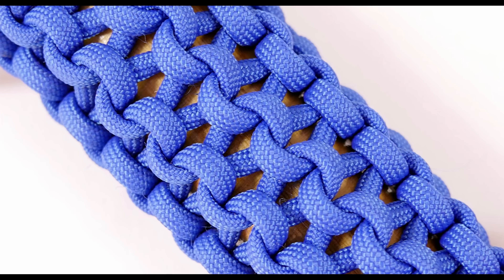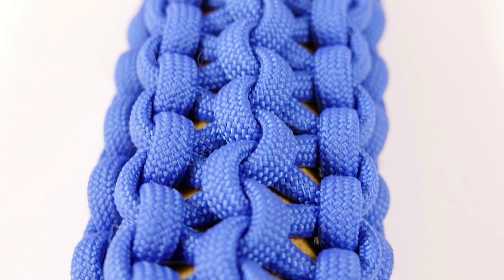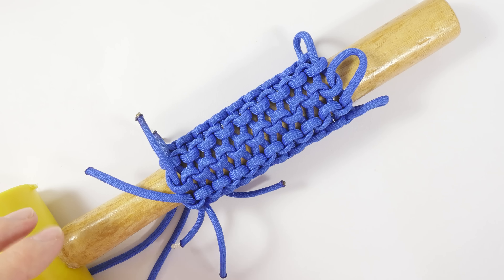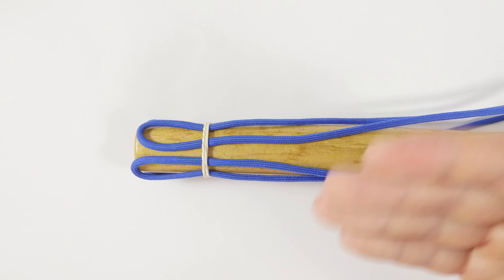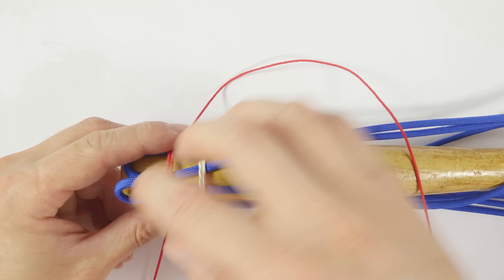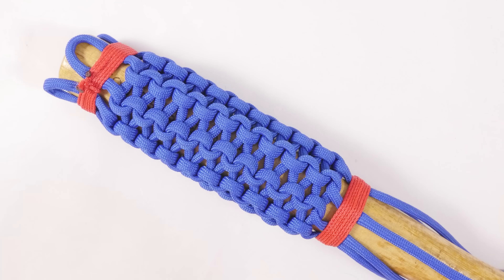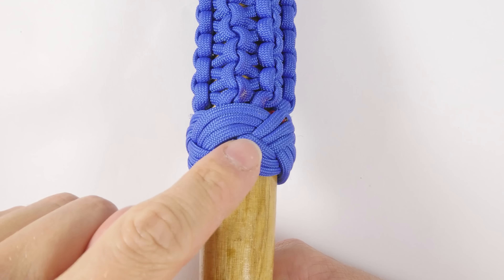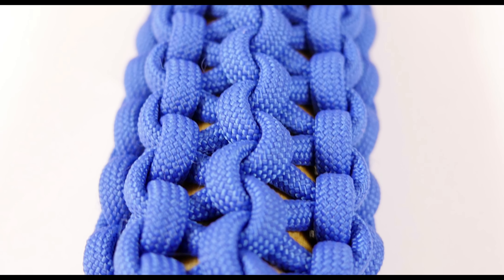Multiple strand conquistador braid- paracord wrap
In this video I show you how to do the multiple strand conquistador braid.
This technique can be used as a wrap for handles, or even larger objects such as bottles.